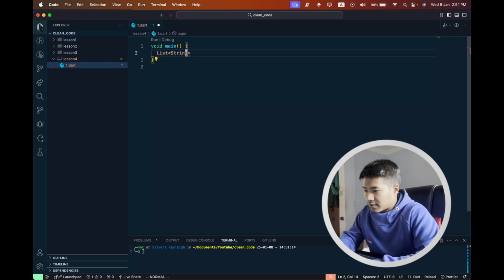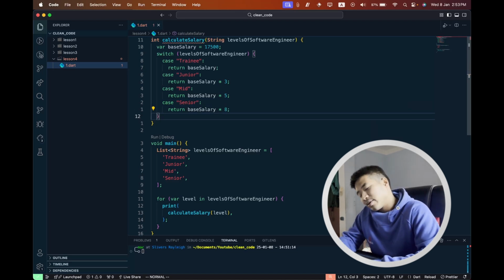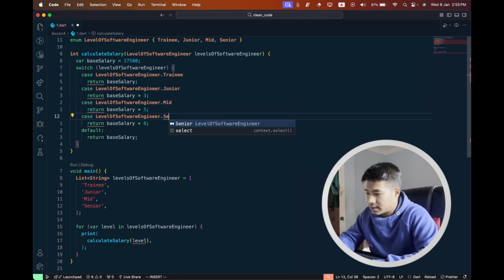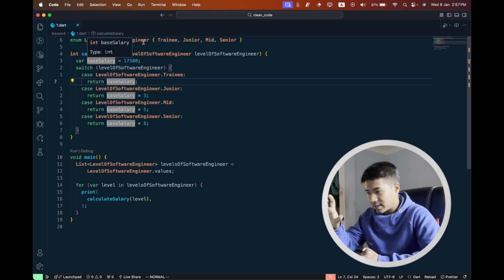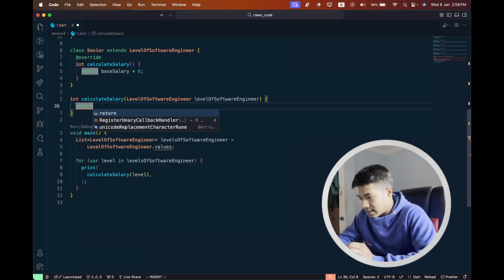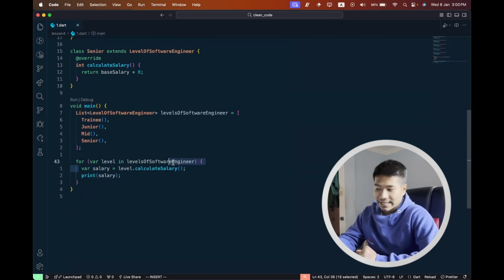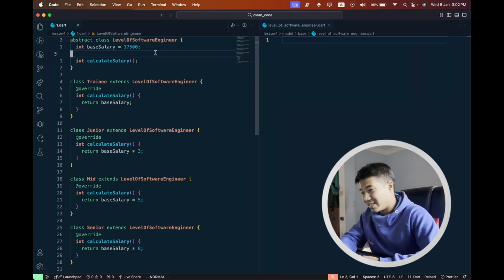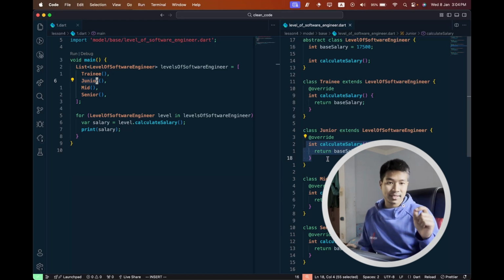6. Clean Code in Dart (Switch to Polymorphism)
Clean Code is one of the most overlooked aspect by a junior software engineer when learning to code.

Clean Code makes your life easy when you go to re-read your code.

This video will teach you some ways to refactor your code to make it better.

This series will teach you how to go from Junior Software Engineer to Mid level Software Engineer / Senior Software Engineer.

Wanna know who I am ?
Google "Sushan Shakya"
OR
Check me out :

00:00 - Introduction
00:08 - Coding the problem
02:45 - What can go wrong
03:16 - Making the code less error prone
04:48 - Refactoring switch statement
13:11 - Not all switch statements are bad